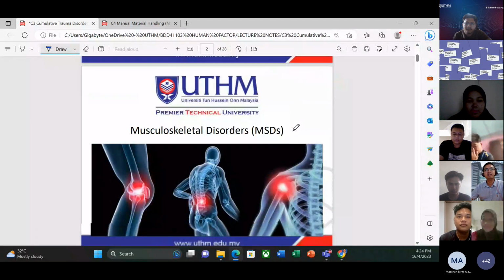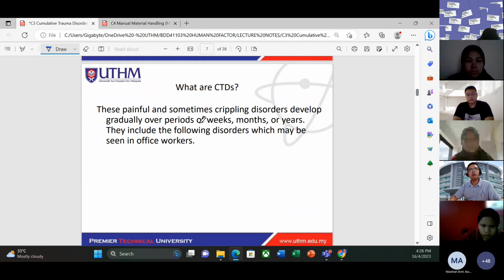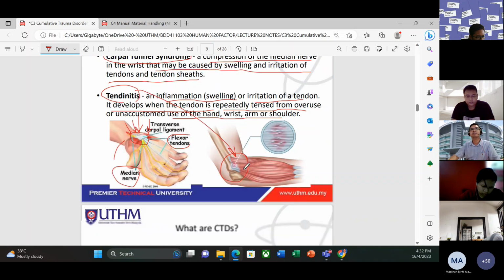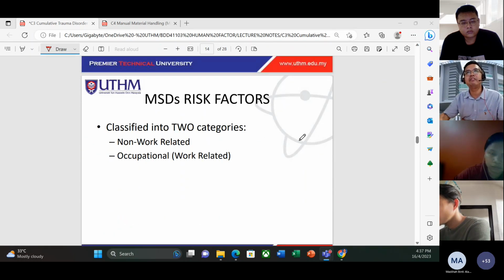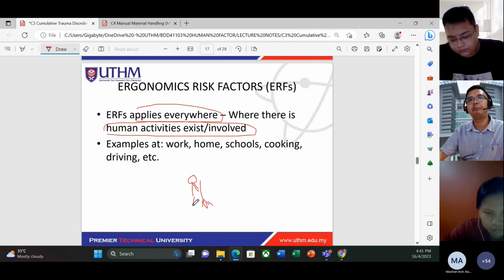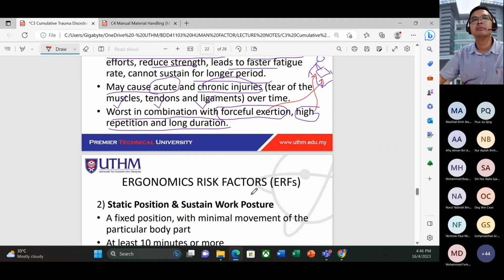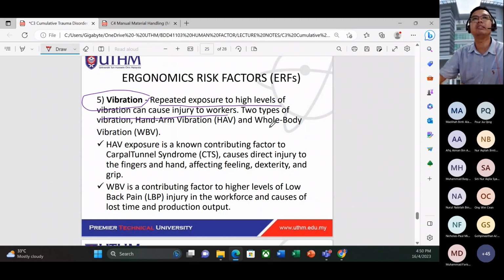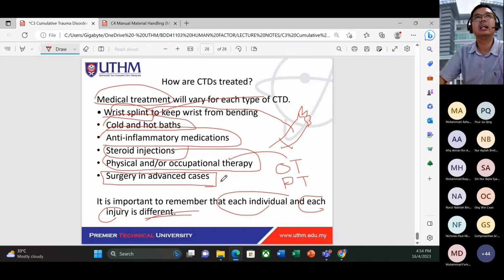Chapter 3: Cumulative Trauma Disorders (CTDs) OR Musculoskeletal Disorders (MSDs)???